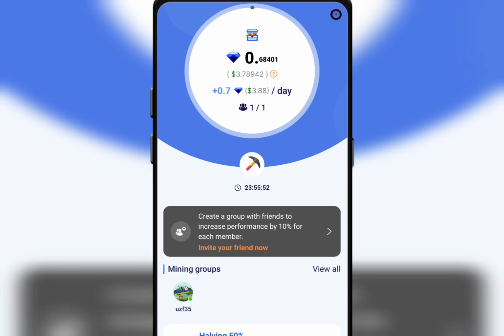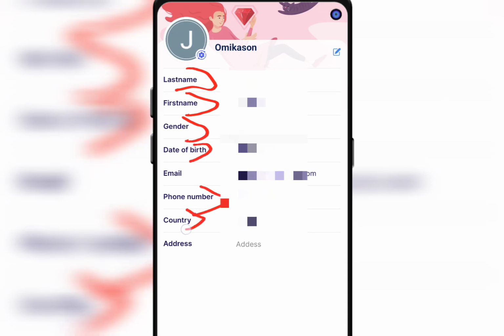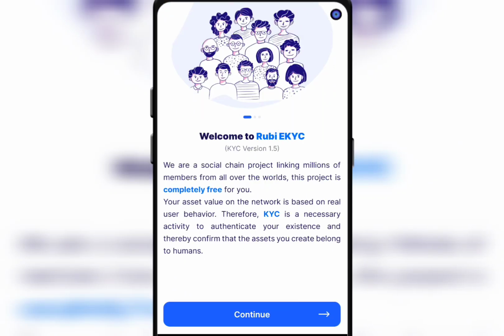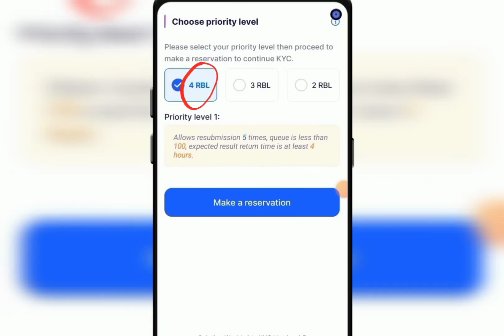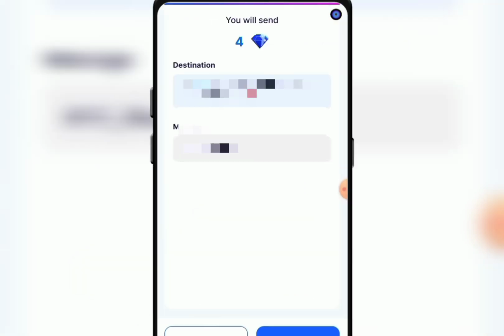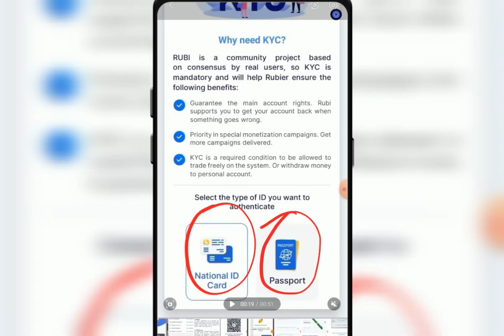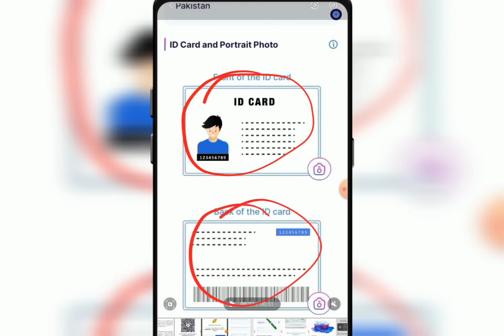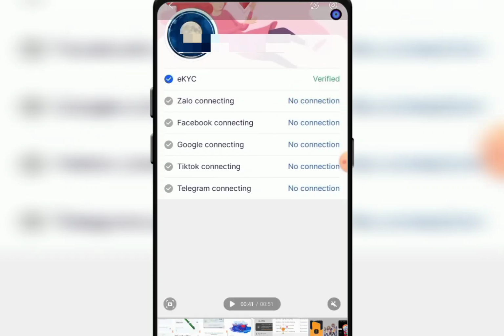RUBI KYC - New Withdrawal Update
In this video, is the step-by-step guides to complete your RUBI kyc verification. By the end of the video, you should be able to carry out the verification.

Mining rate is 0.7 RUBI($3.88)/ day, that's 16.8 coins daily! What this means is that you mine 16.8 RUBI daily. The mining is ending SOON. so take it seriously.

Follow instructions to join:

TELEGRAM AIRDROPS THAT WILL PAY WELL

# RUBI
# rubi withdrawal
# rubi kyc
# rubi network update